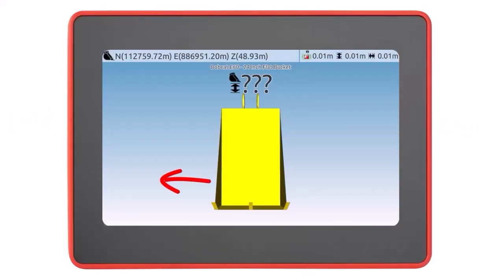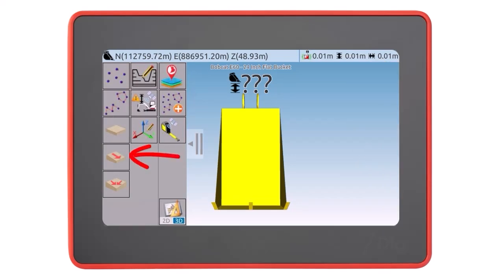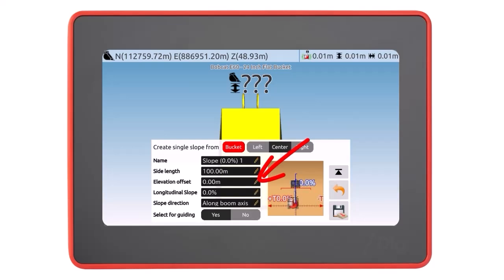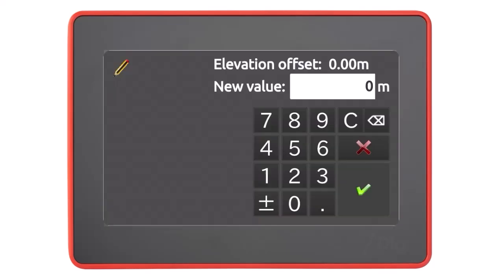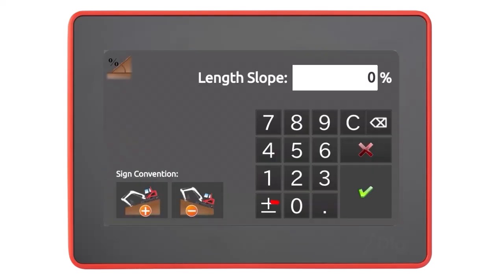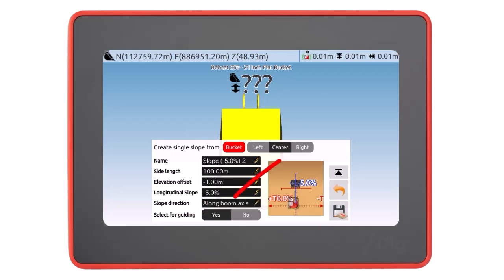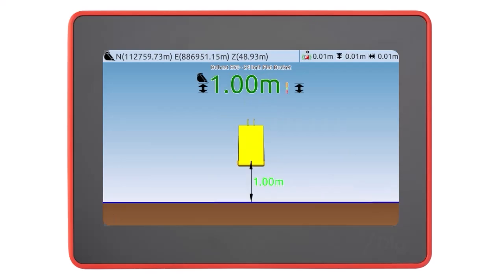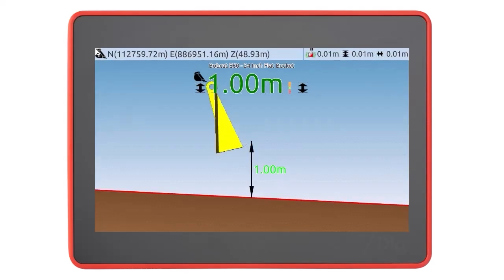Create a Sloping Surface in 3D Mode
Take your iDig 3D skills to the next level! This tutorial shows you how to create precise sloping surfaces using the 3D mode in your iDig excavator machine control system. Master the techniques for creating accurate gradients and slopes for drainage, roadwork, and site preparation.

🔧 What you'll learn:

🔴 How to define side length & elevation offset
🔴 Setting lenght slope

🚜 Why master sloping surfaces:
Proper slope creation ensures effective works while eliminating the need for constant manual calculations.

👍 Like if this slope tutorial helped your projects!